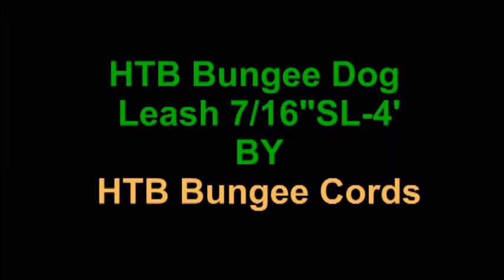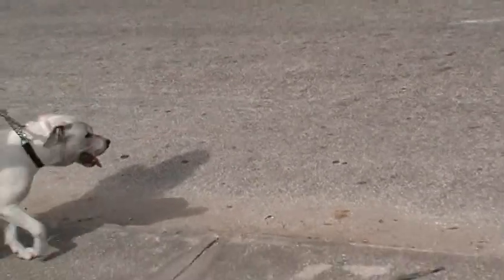HTB Bungee Dog Leash 01.